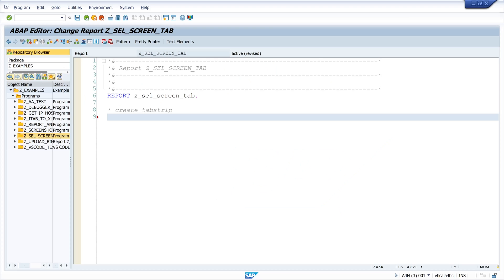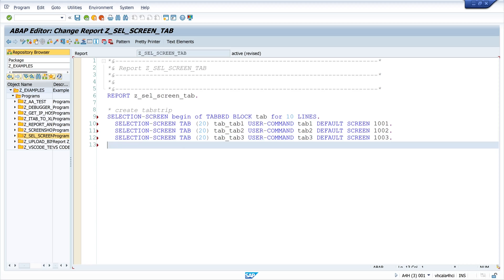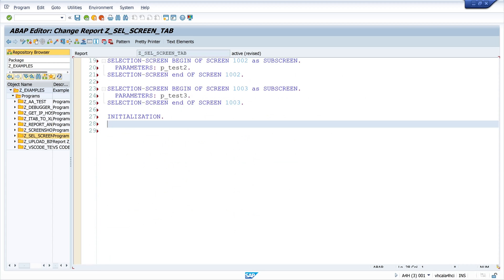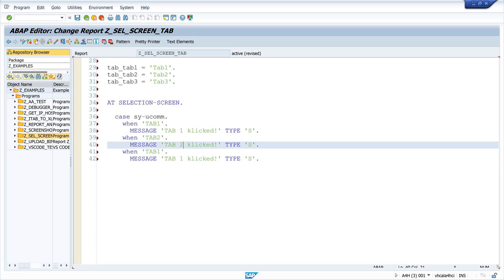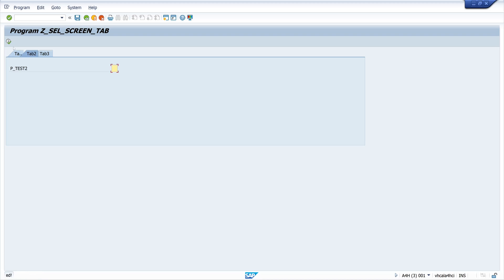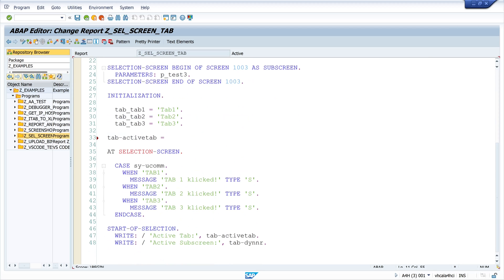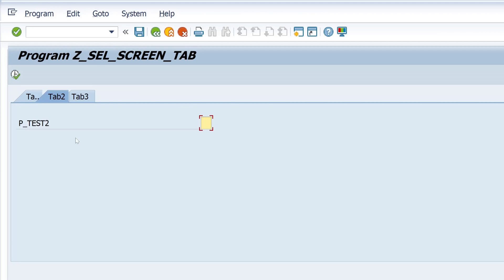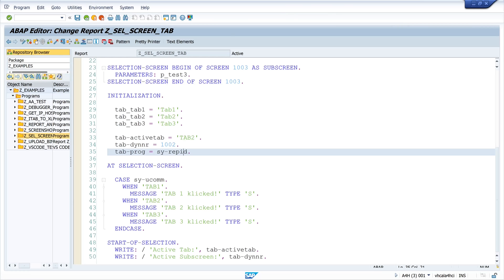Using Tabstrips / TabControl on the Selection Screen [english]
In today's video I'll show you how to use tabstrips on the selection screen.
Tabstrip controls allow you to place a number of screens belonging to an application on a single screen, and to navigate between them easily.